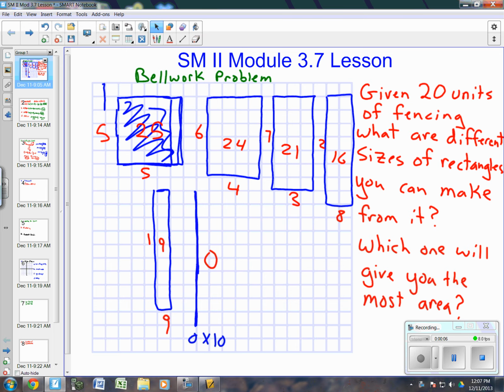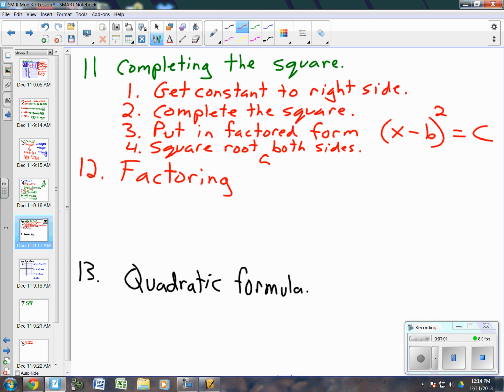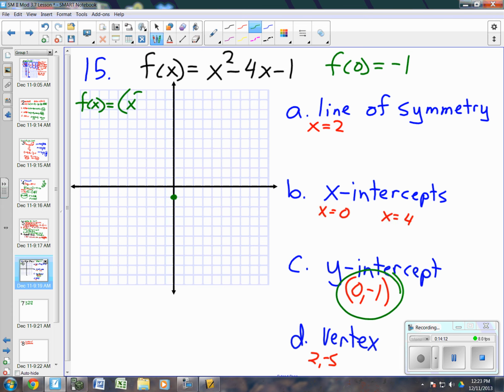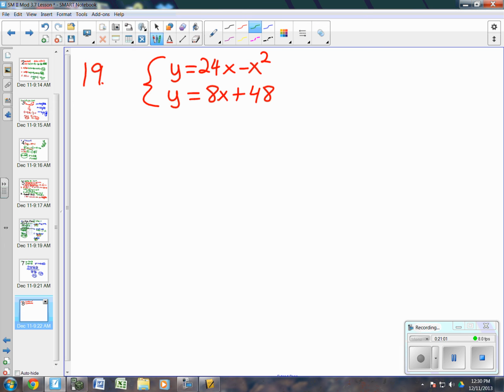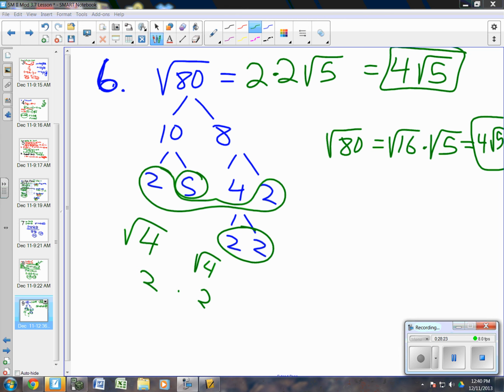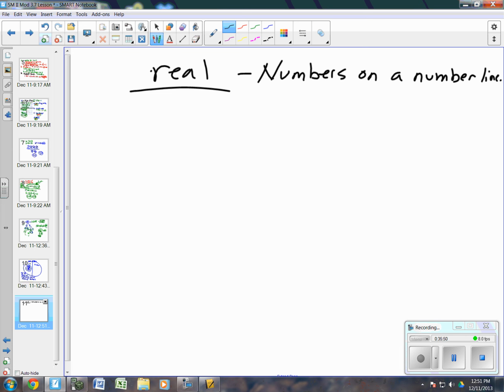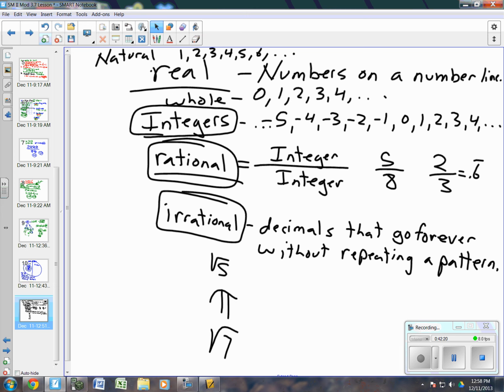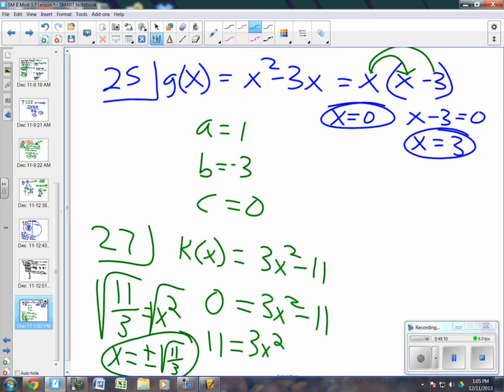Honors SM II 12 11 13